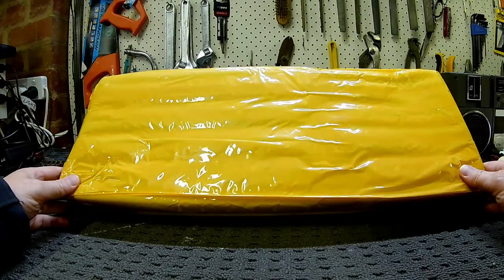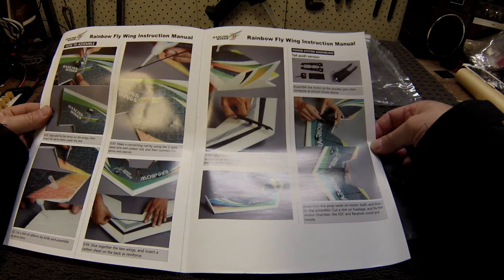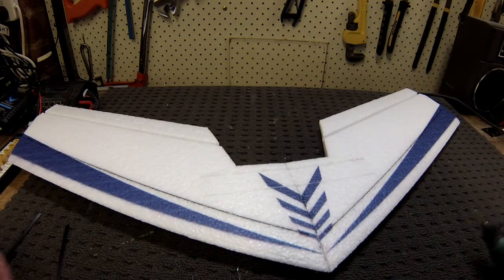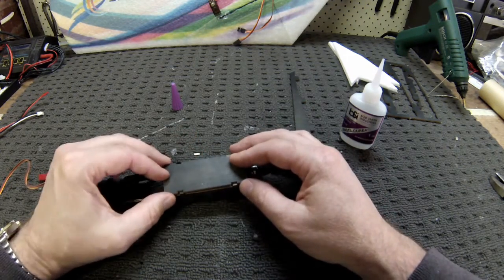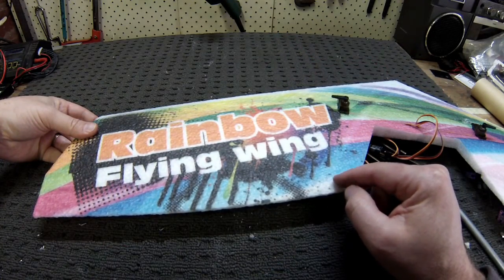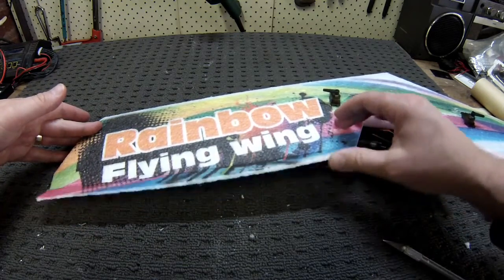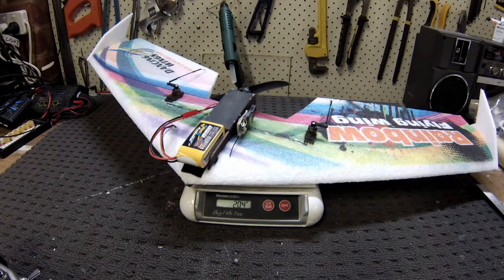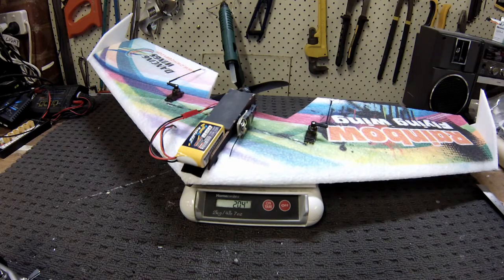Banggood DW Rainbow V2 - Build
G'day All, I am very excited to say this is my first sponsored video! I was very lucky to have Tobey from Banggood send me a free DW Rainbow Flying Wing for review!

I have had a Tek Sumo as well as a hot wire cut version of the FT Mini Arrow and this goes together very much the same as both of them. Quick, easy, light.

It is super light weigh and is more suited to try and keep it that way with a light power setup.

Cheers
Michael